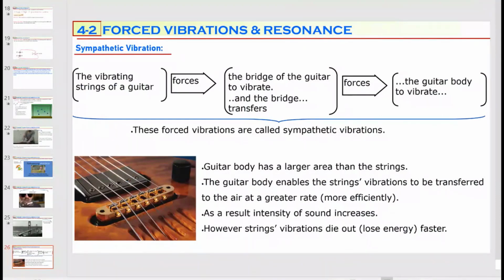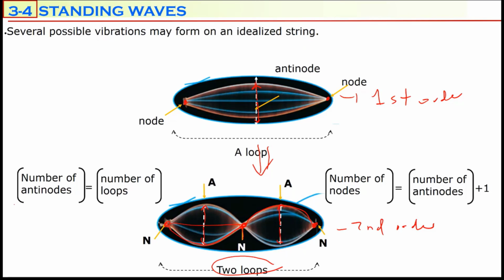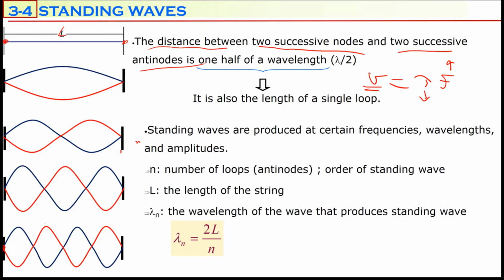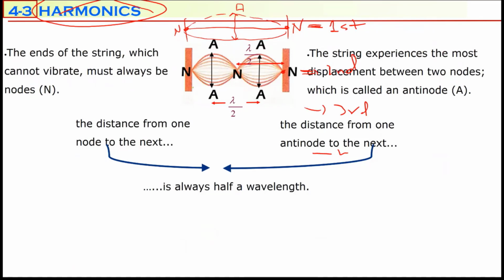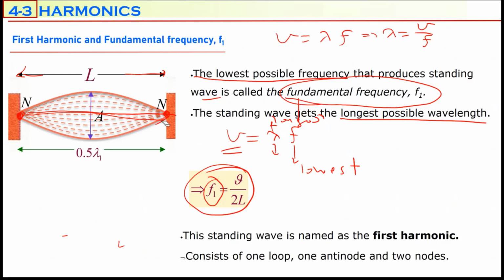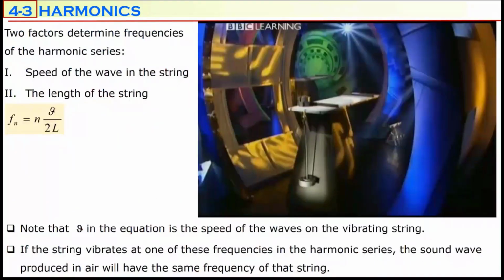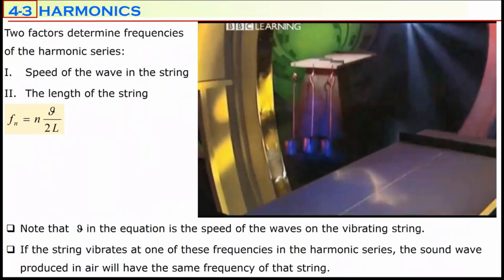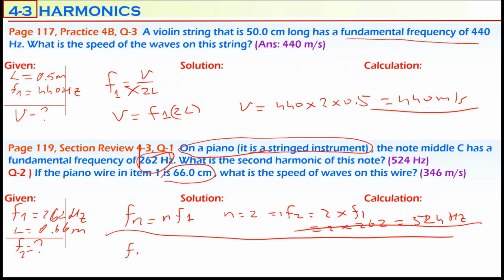Harmonic Series in a String Instrument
What is harmonic series?
What is fundamental frequency?
What is fundamental wavelength?
How to calculate frequency of harmonic series of a stringed instrument?
What factors affects the frequency of harmonic series in a string?